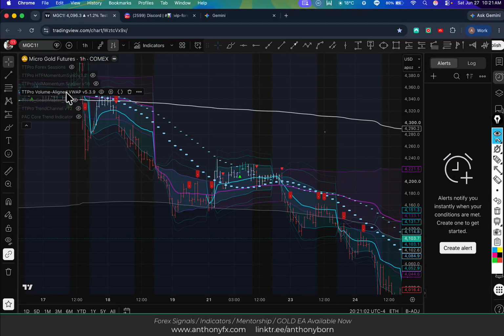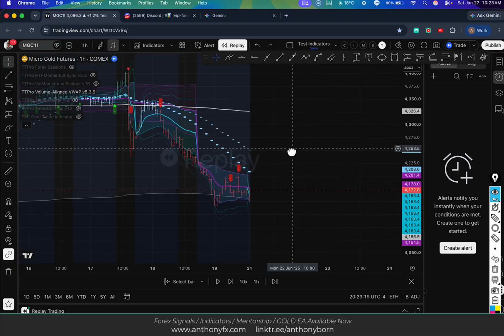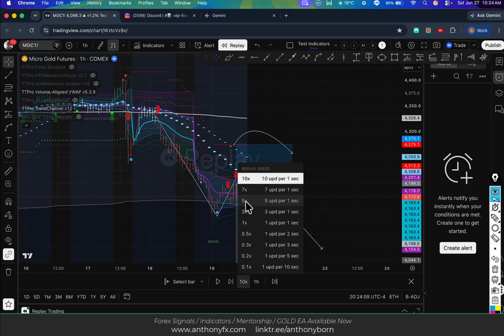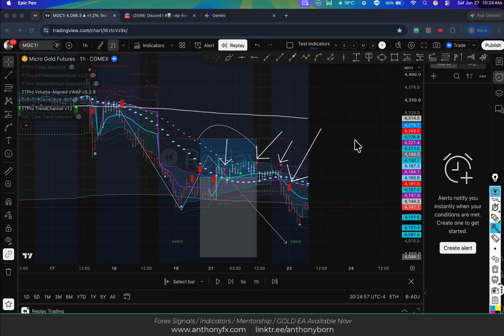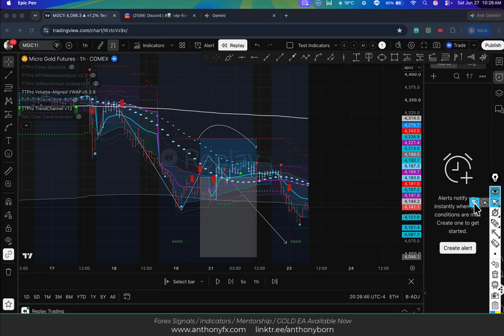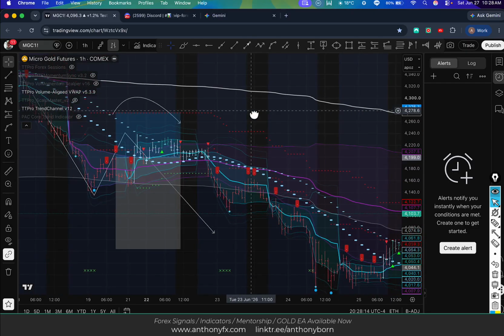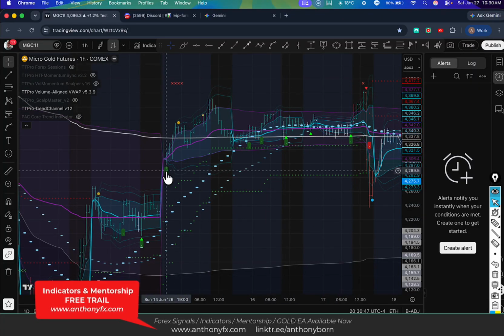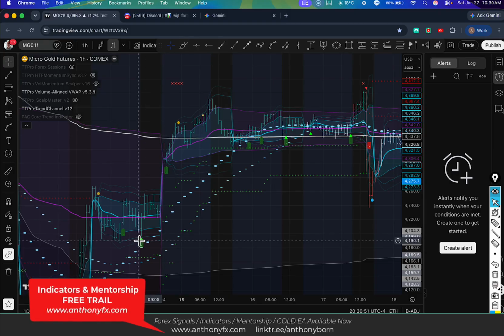This VWAP Breakout BUY SELL Signals Indicator Changes The Trading Game!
I just updated the alert system on my Volume-Aligned VWAP indicator — and it's now the cleanest way to catch high-probability trend continuation setups. In this video, I walk through exactly how to set up the alerts, when to take them, and how to stack them with VWAP cluster breakouts for maximum precision.

📊 You'll see live examples on Gold and EUR/USD showing how to wait for the pullback, watch for rotation, and time your entry using just two alerts. No guessing. No overtrading. Just clean, repeatable setups that let you build a buffer as the trend unfolds.

🎯 I also cover the difference between aggressive entries (before the cluster break) and high-probability entries (after the cluster break) — so you can choose your risk level based on market conditions.

✅ Whether you're scalping or swing trading, this is the exact process I use to stay in sync with the trend and avoid getting caught in fake reversals. Simple, effective, and built for real-time execution.

⚡ If you're looking for a mechanical way to trade pullbacks without second-guessing yourself, this update is a game-changer.

👇 Drop a comment if you've been using VWAP alerts — I'd love to hear how you're using them in your trading.